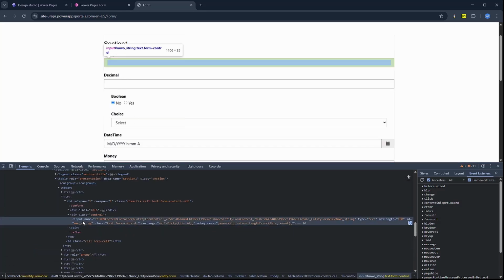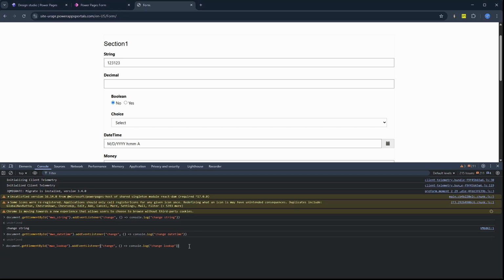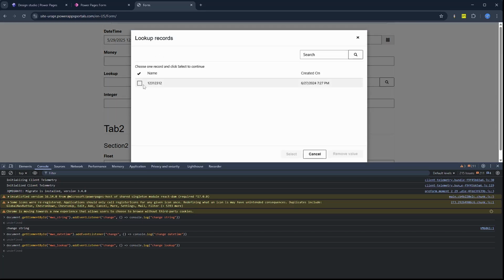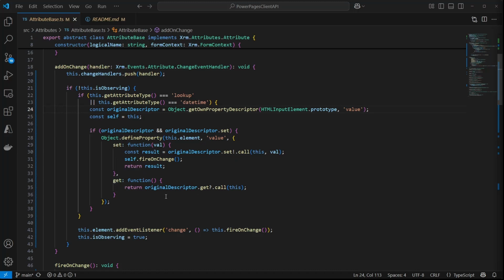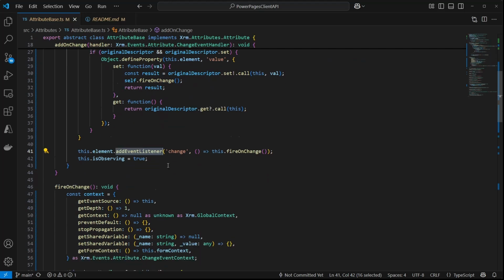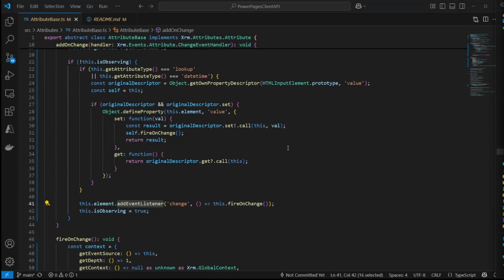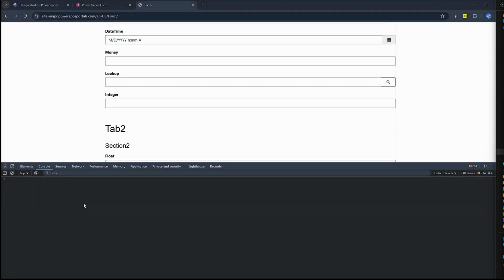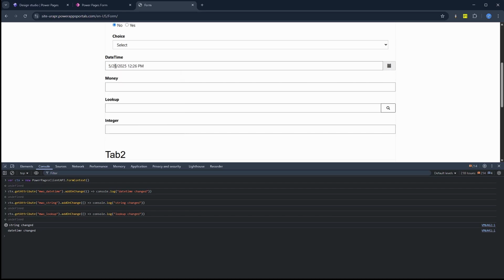[Archived] Attribute.addOnChange in Power Pages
In this video we will extend with the common method of addOnChange to allow reacting to user input!